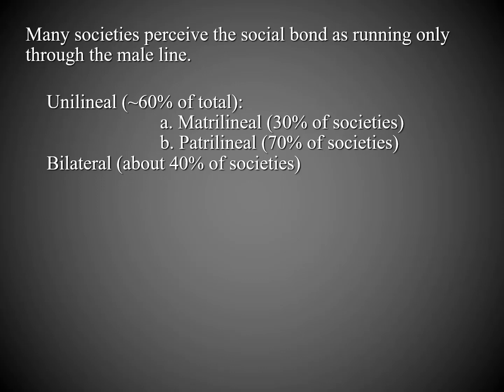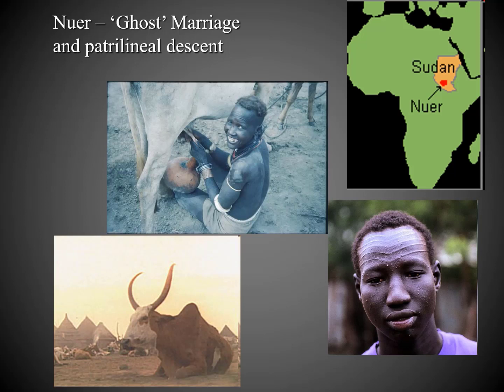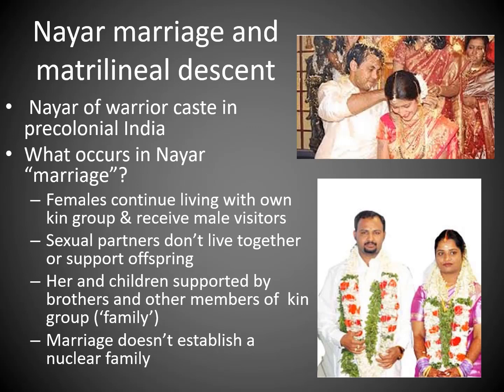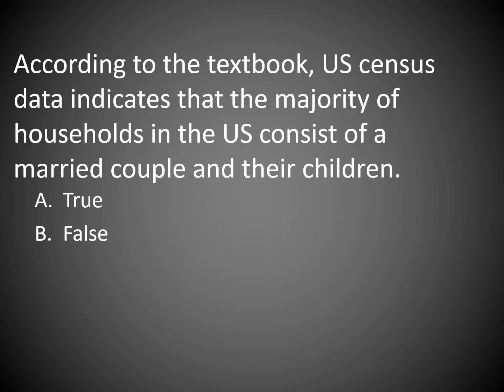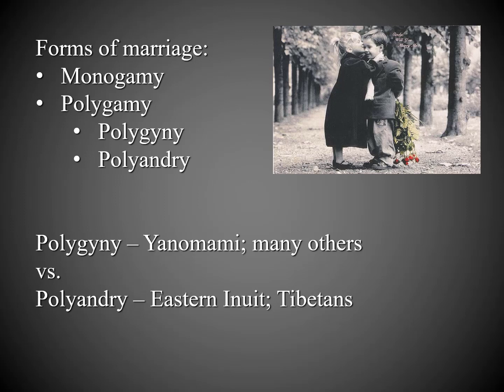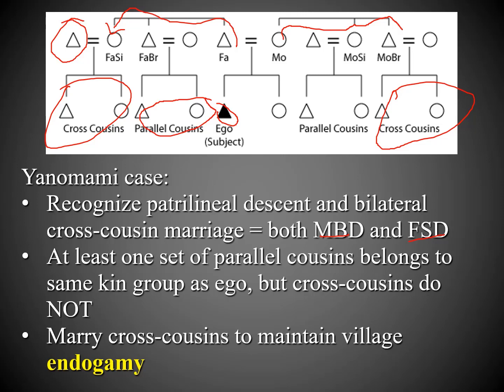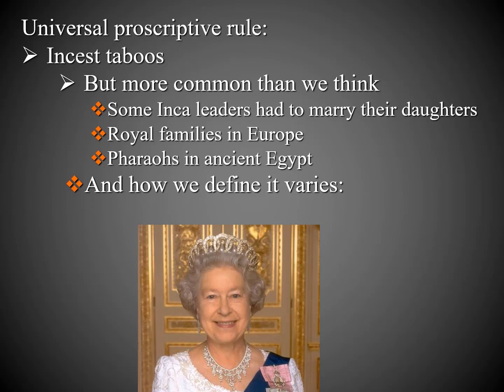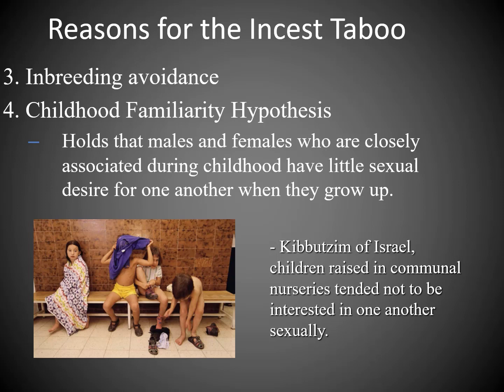Lecture 2.4: Kinship & Marriage (2): Why do we have families? Why do we marry?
We take for granted notions of monogamy and who our relatives are. These seem obvious and natural to many of us in the U.S. A cross-cultural examination of kinship and marriage patterns shows us that these are not necessarily the norm, nor do they characterize the majority of human societies.